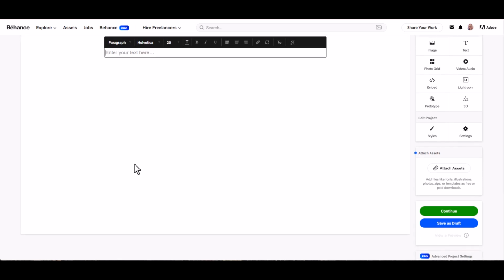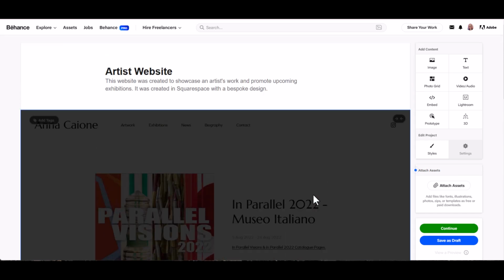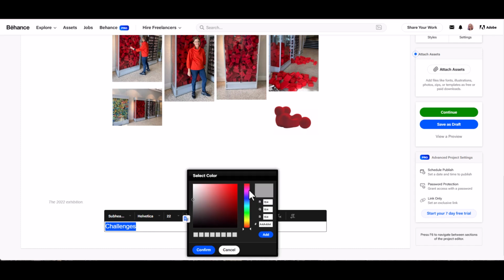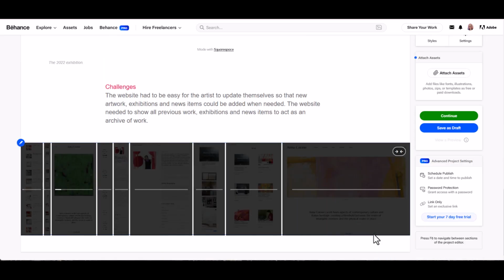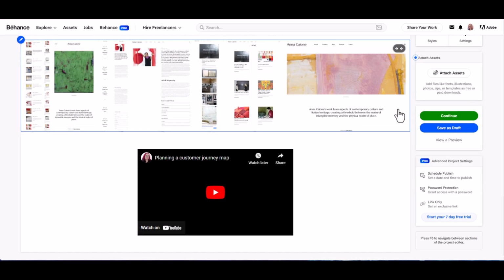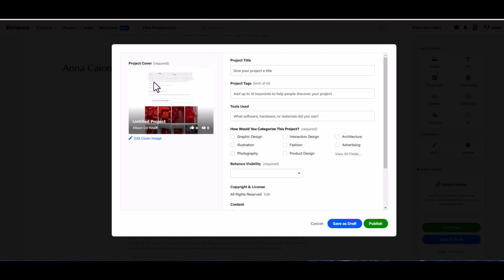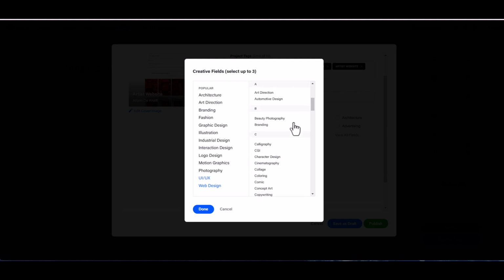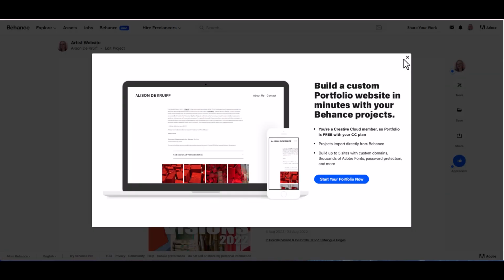Adobe Behance - creating a new project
This video shows you how to create a new project with text, images and videos, and how to publish the project.